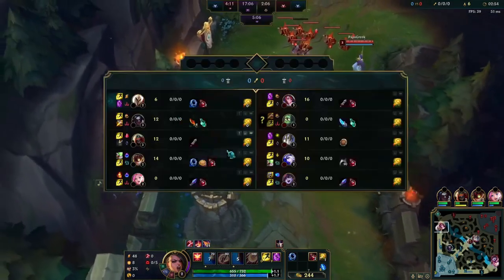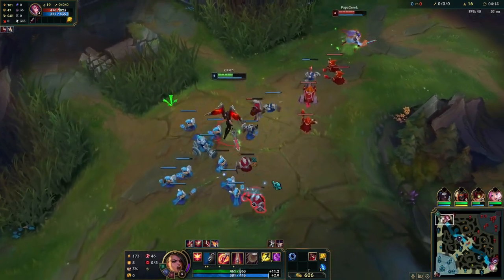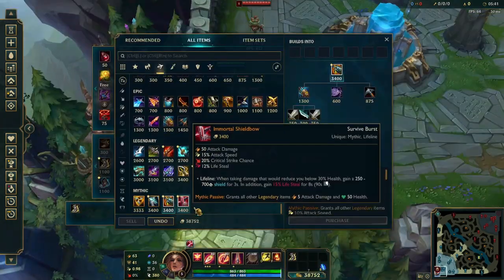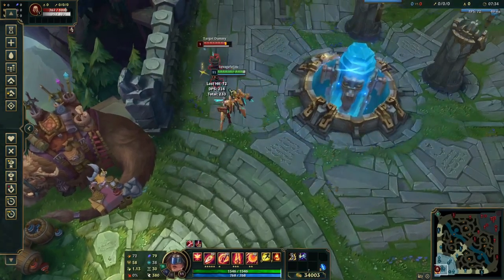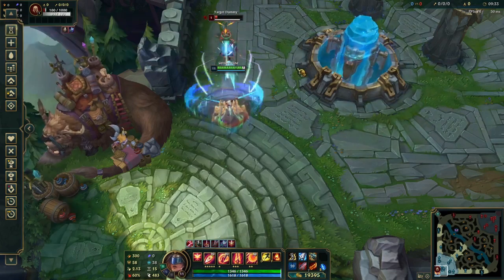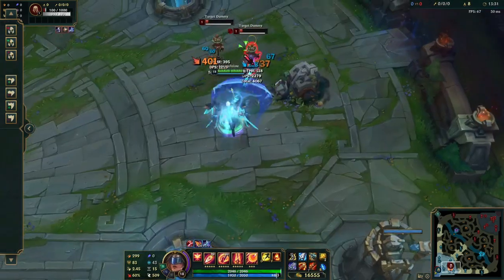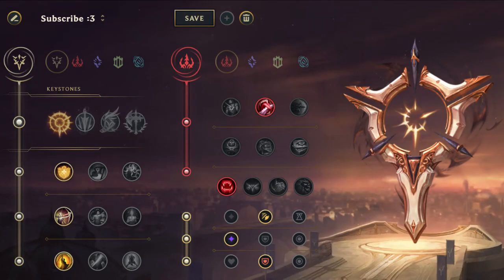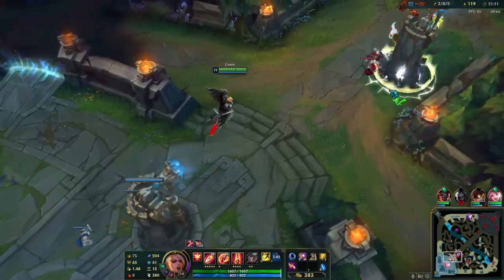The Only Season 11 Kayle Guide You will ever need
Abuse Her While U Can!